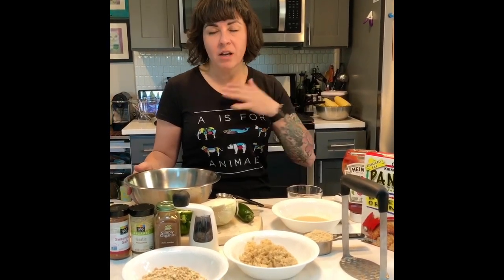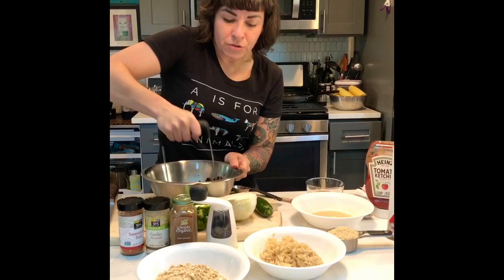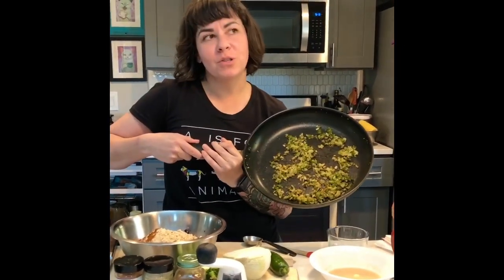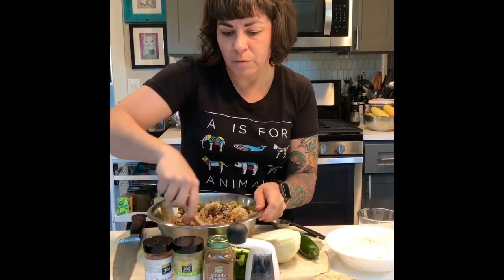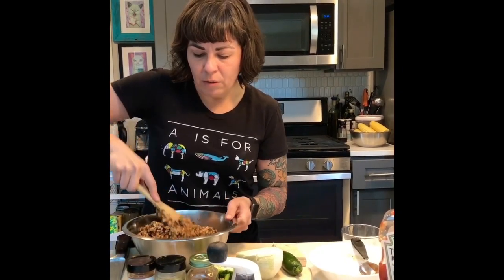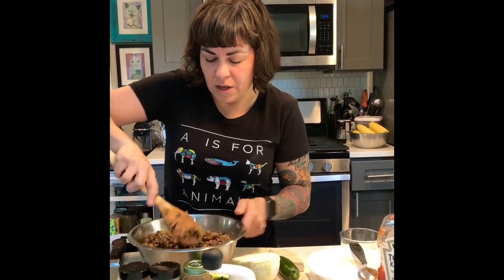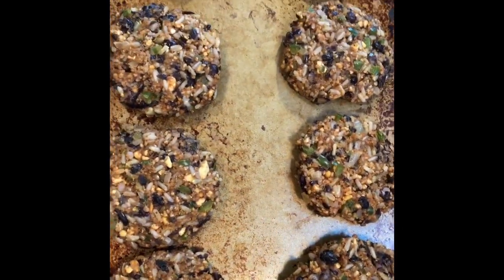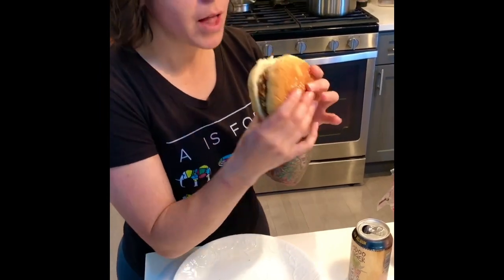Black bean, brown rice, and roasted cashew burgers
Hands down my favorite black bean burgers. Chopped roasted cashews and panko give them amazing texture and jalapeños give them the perfect amount of heat!